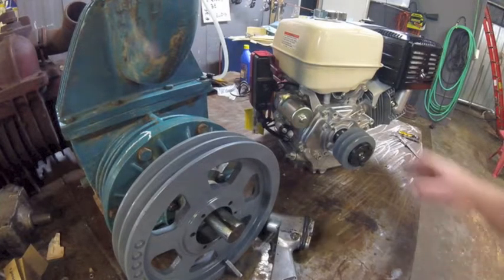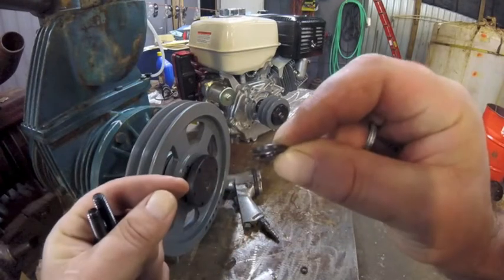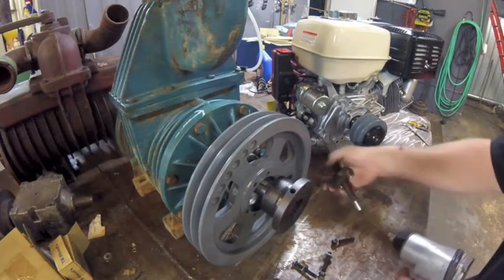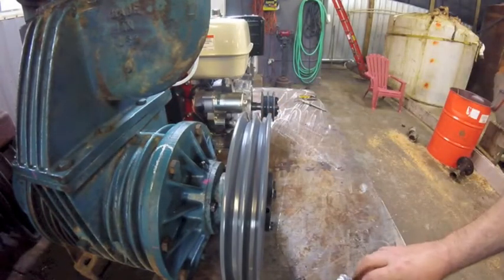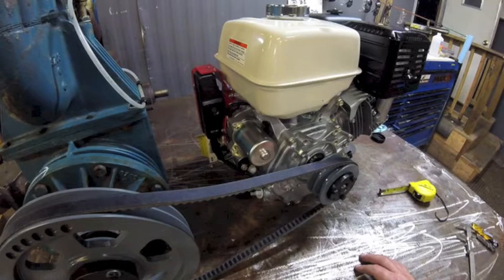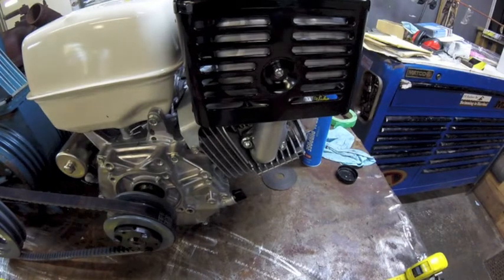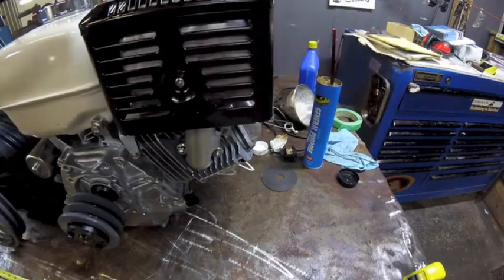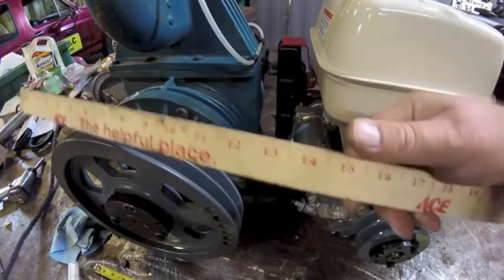Vacuum truck build from spare parts PART 2of 4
A few hiccups in the process aren't that uncommon when you're building a unit from scratch.